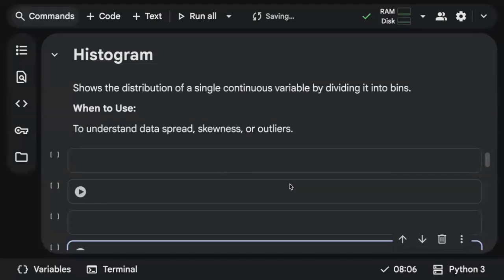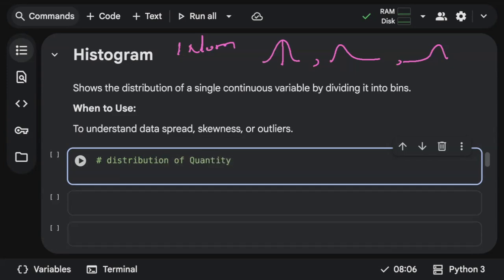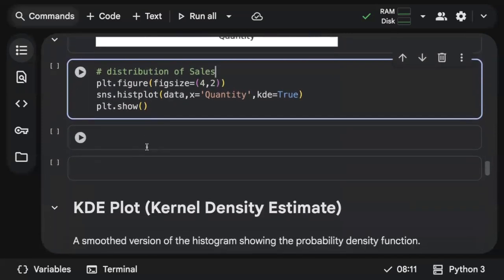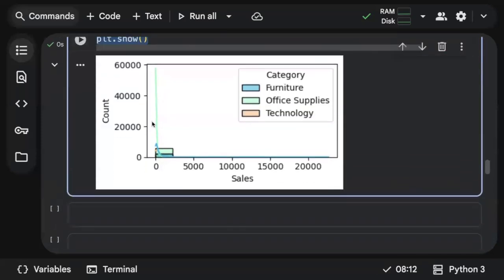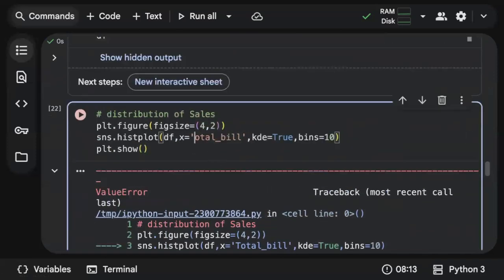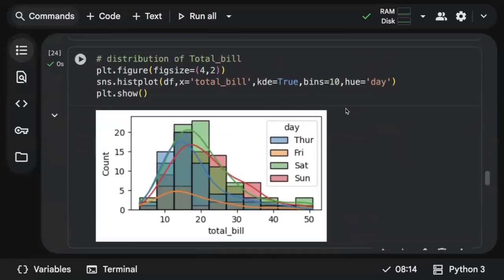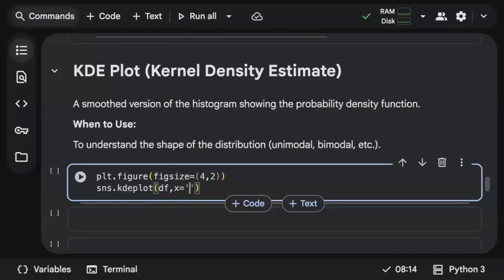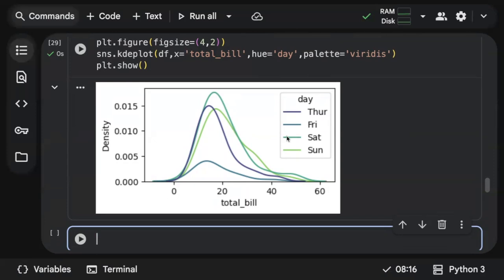Seaborn Tutorial | Histogram in simple way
Learn how to create and customize Histograms in Seaborn for data analysis and visualization.
Perfect for Python beginners, Data Science learners, and EDA projects!

🔗 Topics Covered
What is a Histogram?
sns.histplot() explained
Bins, colors, KDE
When to use histograms in real datasets